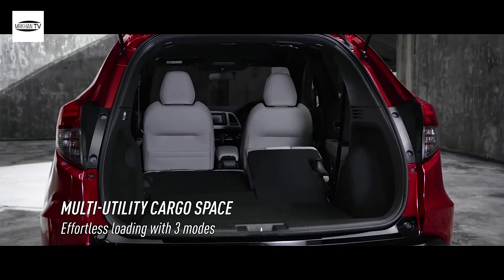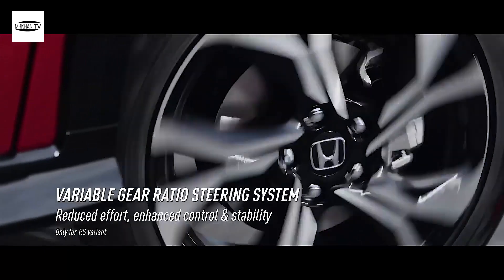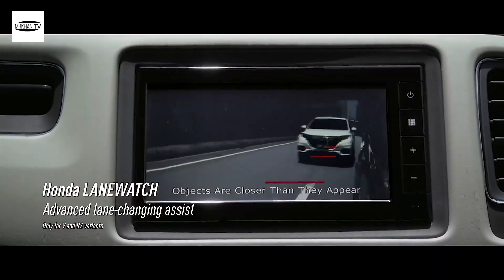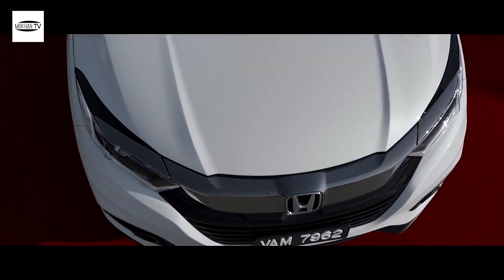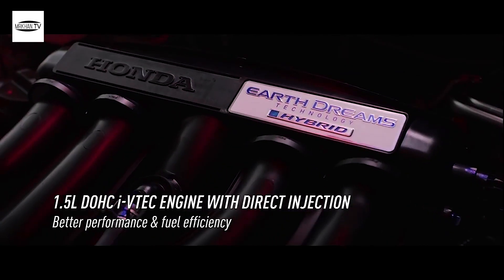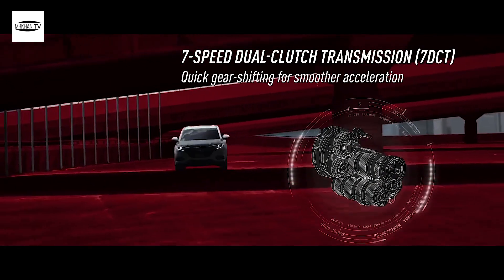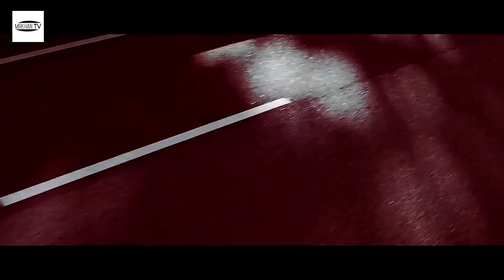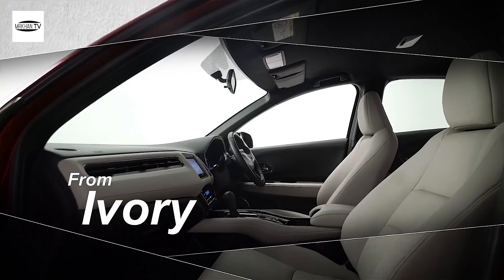2021 Honda HRV RS - All-New Next Generation interior and exterior redesign rumor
2021 Honda HRV RS - All-New Next Generation interior and exterior redesign rumor

he specific 2021 HRV mixes roadster and furthermore hybrid model thoughts, while not in such a way which is specifically persuading. The colossal jump put into your HRV may be aspect propels into the bar-b-que flame broil on a solitary zone together with dives into the again limit offers from the further. It's not really unexciting, then again, the intricacy may not finish the work each trinket.

That years shiny new HRV Sport cut levels qualities 18-inches aluminum wheels together with produces by far most of hardened steel cut inside simply supplemental adjustments just as sparkling faintly lit sun based boards. This works the best from a lot, legitimately with some secure. The specific mystery reason for this sort of 2021 Honda HRV will be flip-style rear seating, that will Honda names Wonder Recliners.

This lounge area table is easy to spread out to permit that base to flop upwards for all intents and purposes each lessened total surface upstanding for the back end from first class seating. When the backrests are normally leveled decreased, the genuine HRV accompanies a consistent cargo bit of enough range in regards to lesser guests to settle.